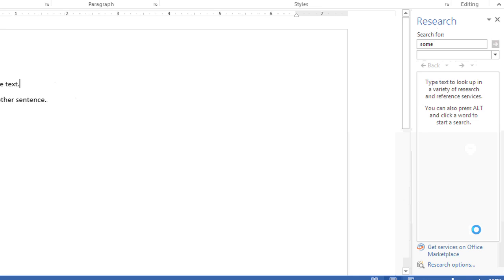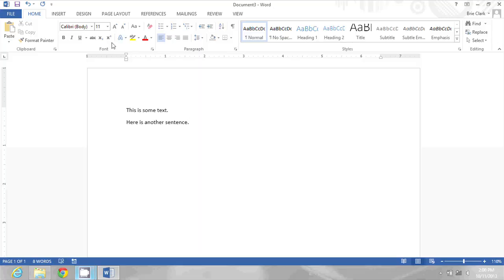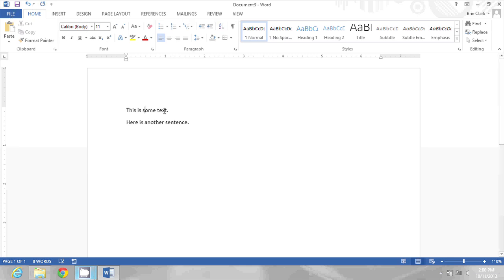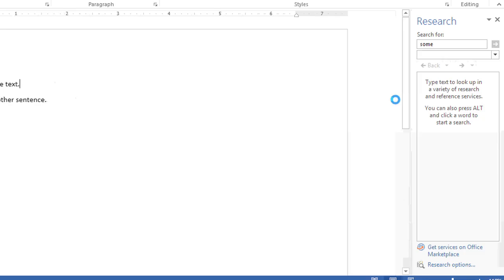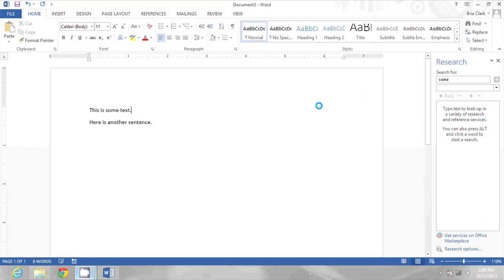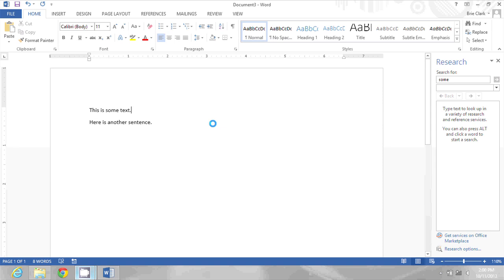How to Disable Alt-Click on Microsoft Word : Microsoft Office Lessons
Disabling alt-click on Microsoft Word isn't actually something you can do. Disable alt-click on Microsoft Word with help from a computer expert in this free video clip.